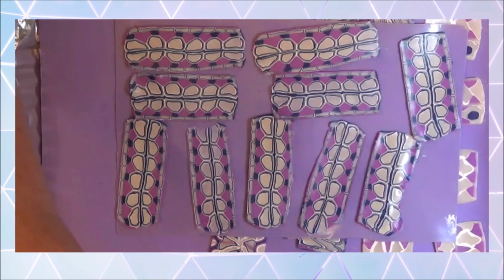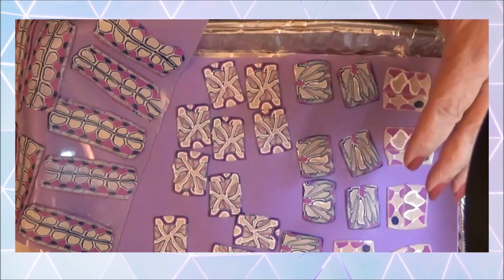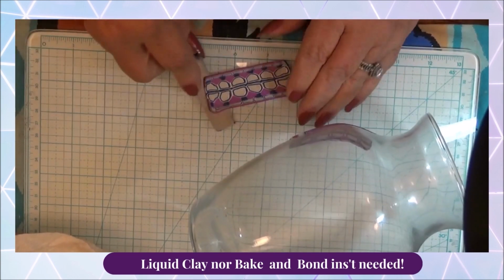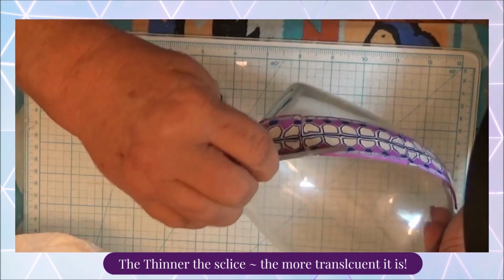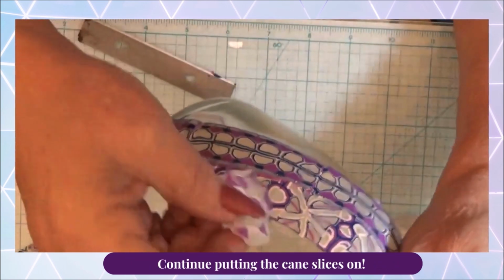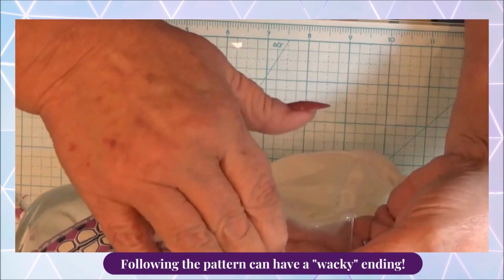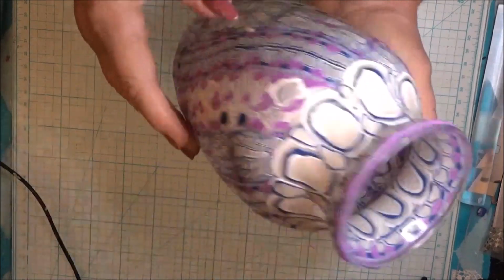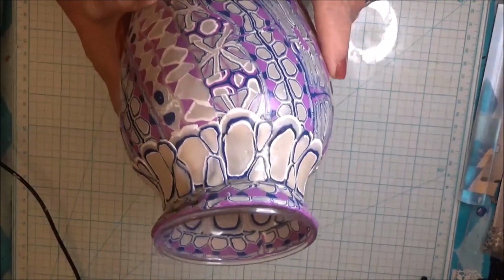Polymer Clay Translucent Canes of a Glass Vase.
Teresa Salgado is teaching Zoom Classes on making CANES!
 It's a New Class every other  month during  2023!
Sign up for them on the Tiny Pandora . Com Website!

The first class was making Translucent Canes and applying them on a glass object!
I did a couple of canes during the class and applied them to a bottle. (From my kitchen) I'll show you the end result during this video.

After the class, I made a couple more canes and started covering the glass vase.  I ran into some problems with my cane slices and didn't get them on the way I originally planed!   I almost gave up! Even before it was baked!

But, watch and see what I did ~ right or wrong?  I really liked the end result!

Blessings,  Apples

Sign up for THE CLASSES ~ and look around the shop to see what all Teresa Salgado has in the Crafting Boutique

Get your Clay ~ Any Brand ~ and many other supplies ~ Texture Sheets ~ Beads ~ Inka Gold ~  all at the lowest prices around.